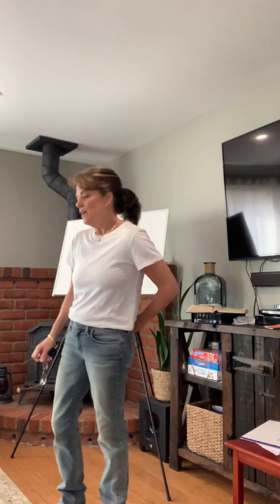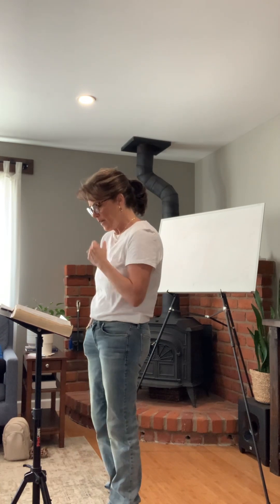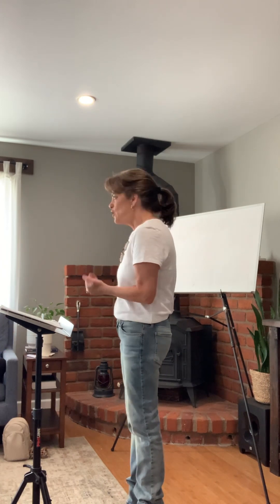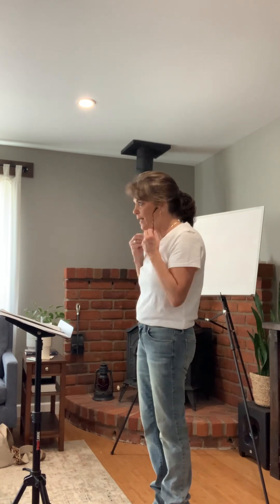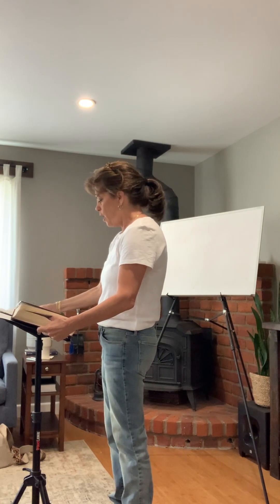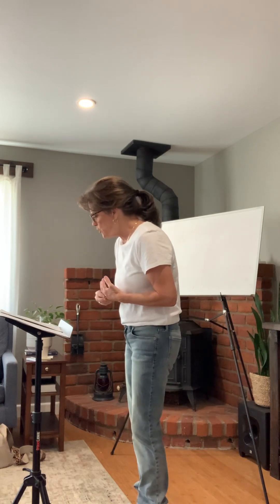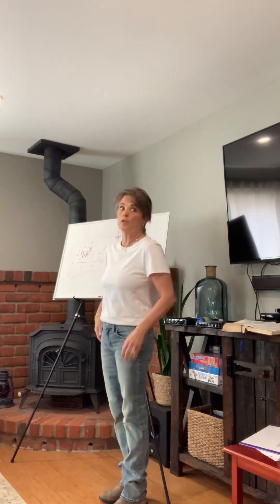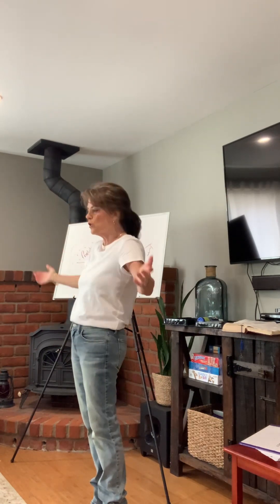Holy Spirit Series - Gospel of John part 3